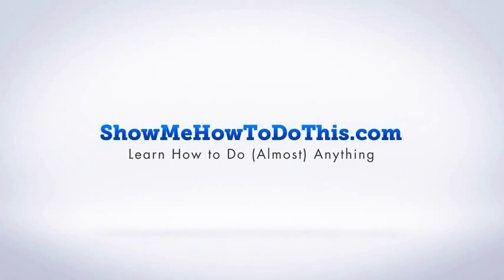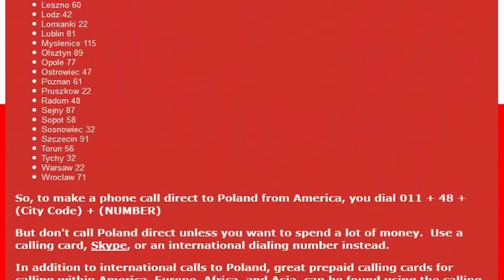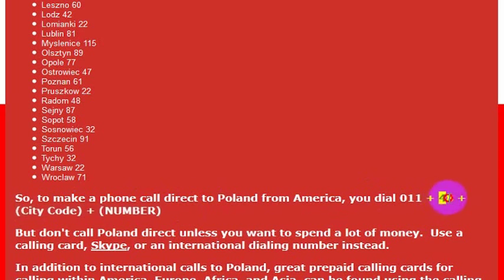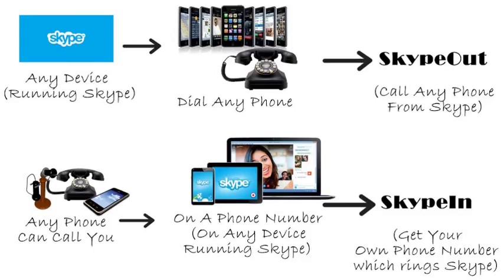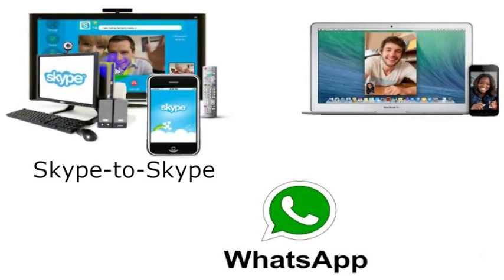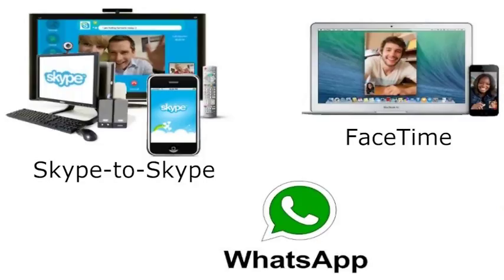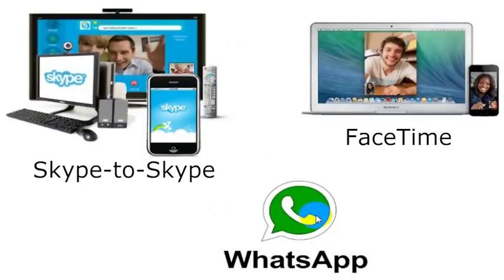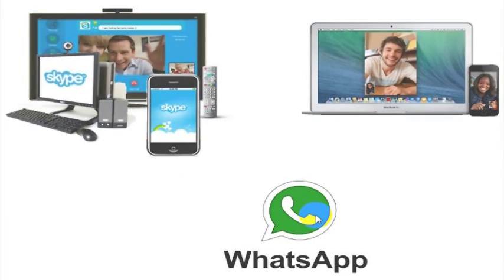How To Call Poland From America (USA)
How to Call Poland from anywhere in the United States